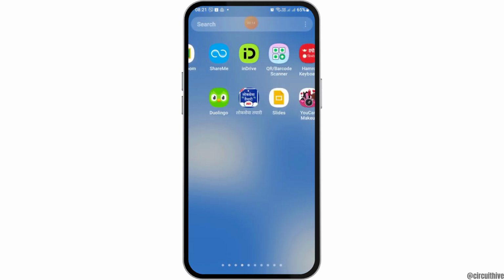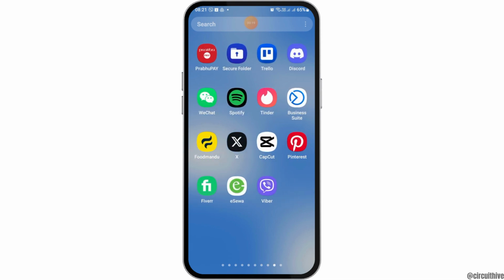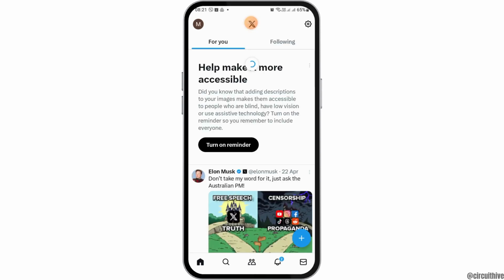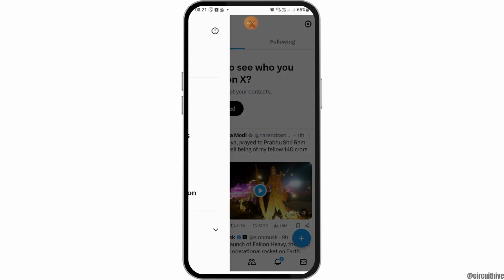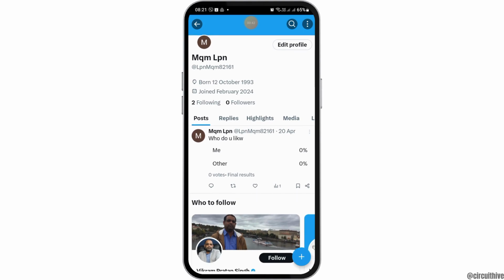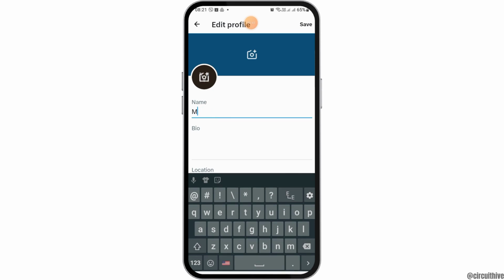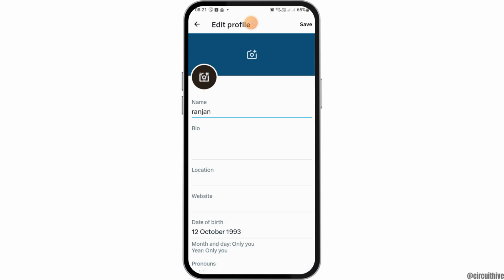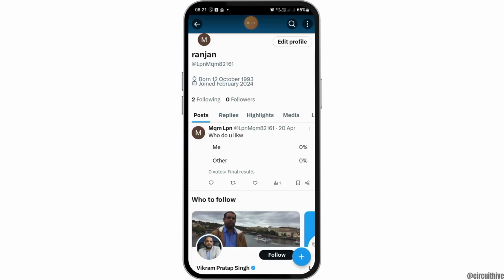How To Change Twitter (X) Display Name | Fix Can't Change Twitter Display Name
Need to update or fix an issue with changing your display name or username on Twitter (X) in 2024? This guide provides both the steps to change your name and solutions if you're encountering problems with the update process.

In this tutorial:
0:00 - Introduction
0:15 - How to Change Your Twitter (X) Display Name/Username | Troubleshooting Guide

Learn how to navigate Twitter's settings to change your display name and username, and discover common issues that might prevent you from updating your name. This video includes tips for troubleshooting, such as checking for network issues, understanding Twitter's name policies, and ensuring your desired username isn't already taken.